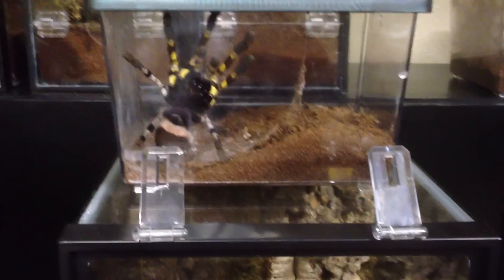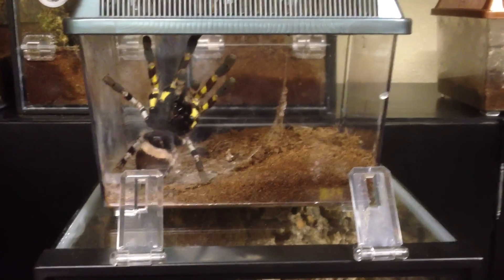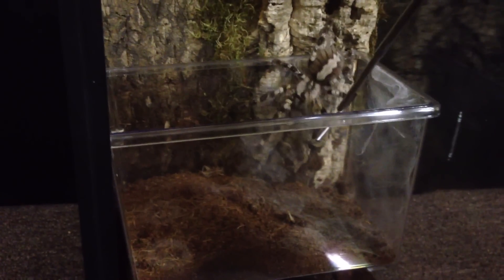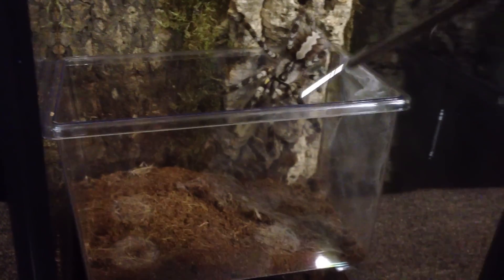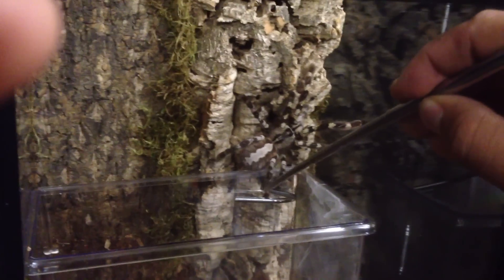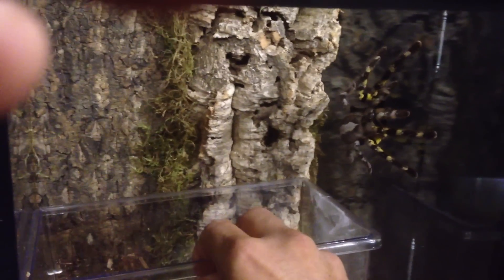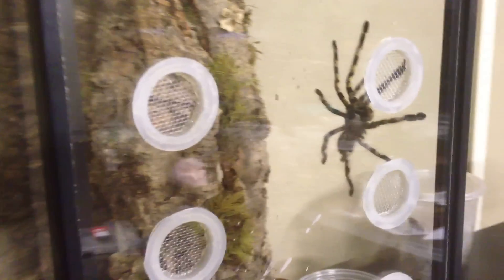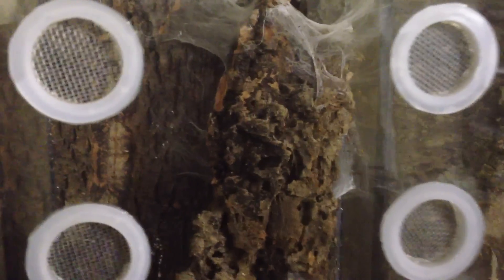P regalis Indian Ornamental Rehousing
Rehousing my new P. regalis female she went in without to much of a stuggle and seems to be a pretty calm girl.